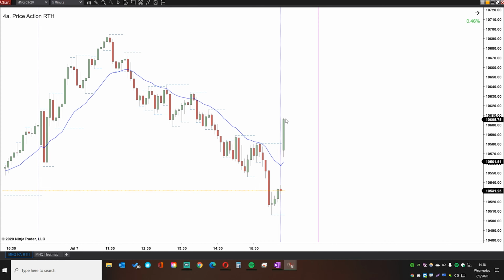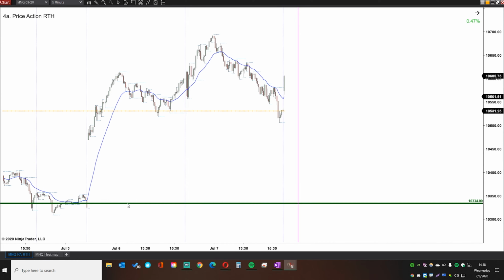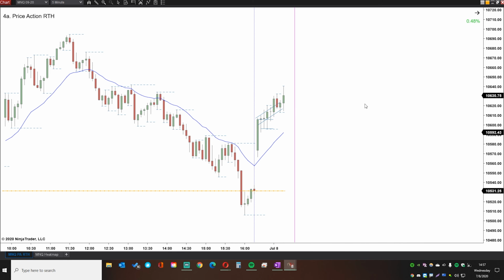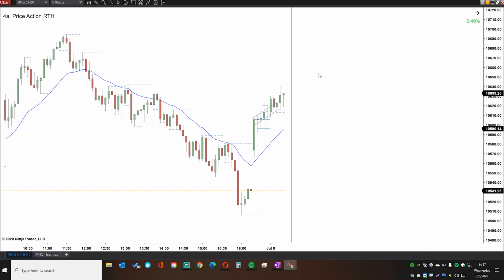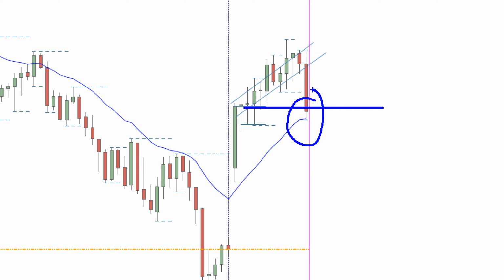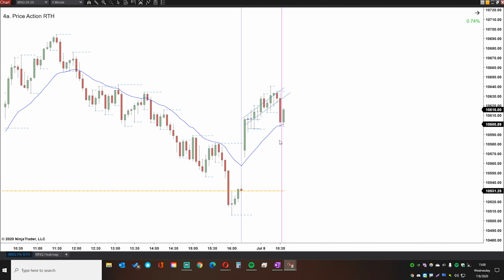Candle By Candle Analysis: NASDAQ Futures (MNQ)| Learn To Day Trade Micro Emini Futures (2020)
Follow this link to vote on what you would like to see featured in an upcoming video!

One of my favorite things to do in my chart review each day is a candle by candle analysis. This allows me to dissect each candle as the day progresses to understand the psychology behind the movement.

If you aren't reviewing your charts and trades every day, it is something could be the missing link to your success! ALWAYS review your trades and cover what you did well and what you need to work on for tomorrow.

Applications:
Video/Photo Editing: Adobe Creative Cloud
Recording: Streamlabs+OBS
Eye Strain Reducer: F.Lux
Time Syncing: NetTime
Window Management: Winsplit Revolution
Webinars: Zoom